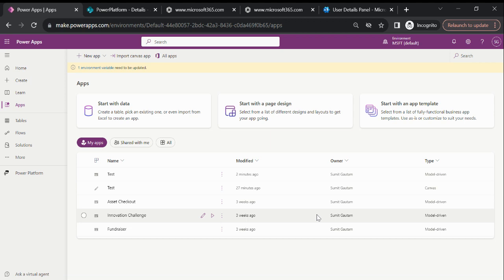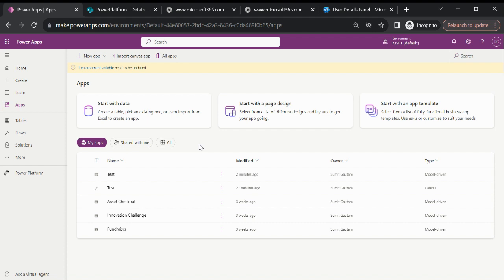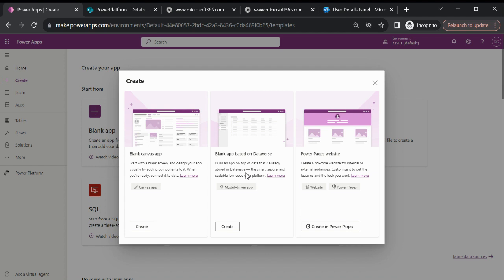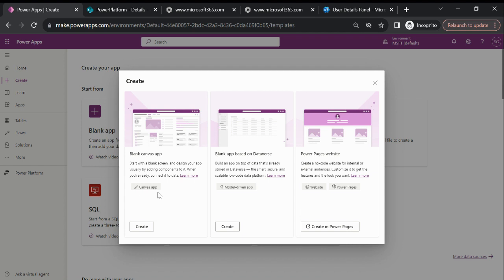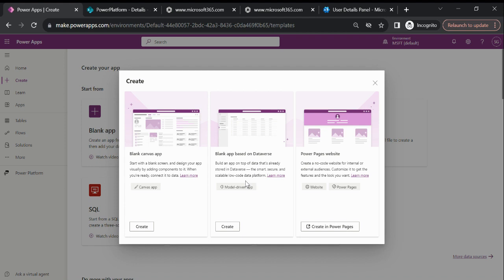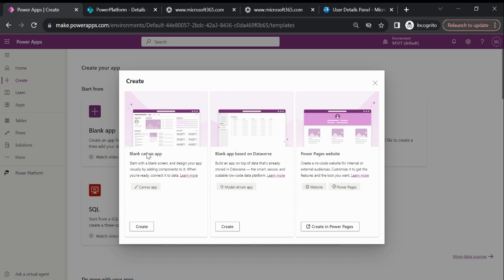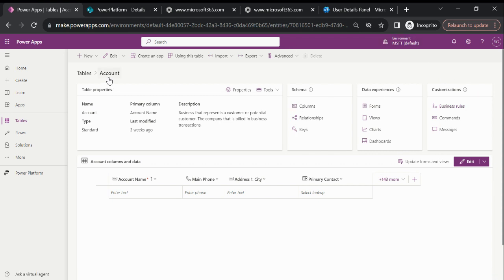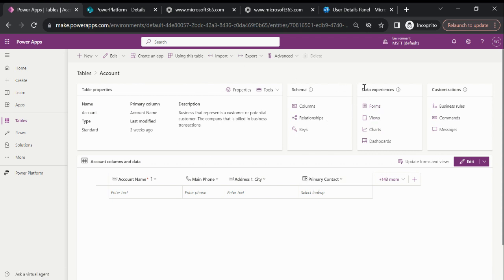Model Driven app Intro (PowerApp)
Model Driven app Intro